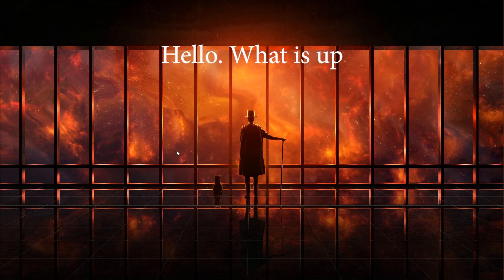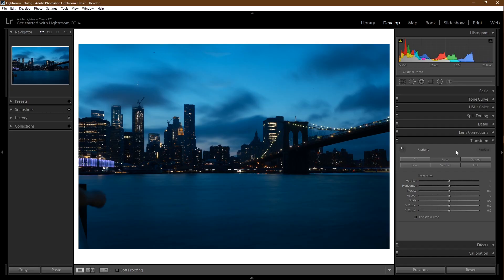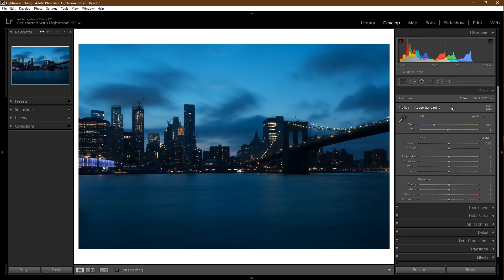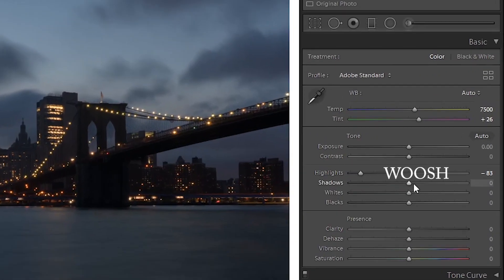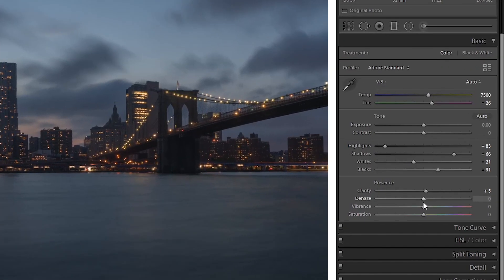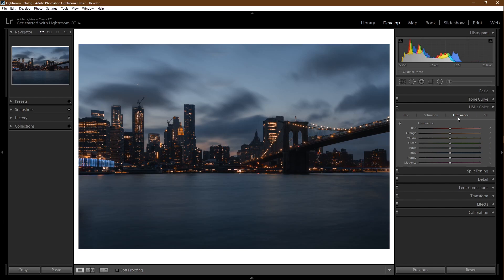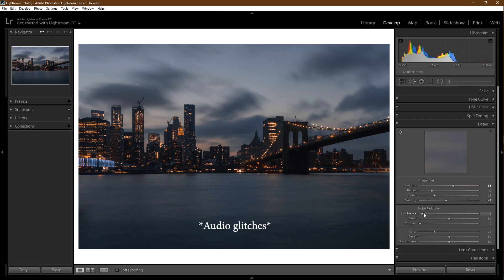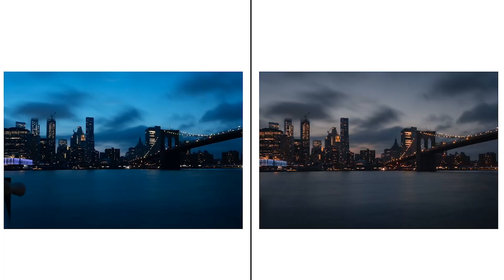Photography Editing Tutorial/My Workflow - [Adobe Lightroom]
A basis/beginner level editing tutorial. I showcase a simplified version of my editing workflow.